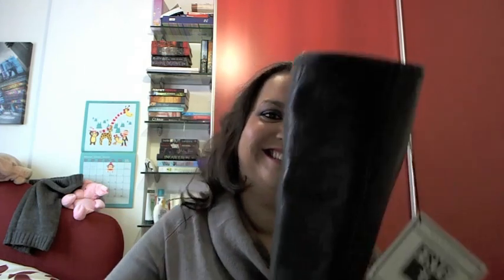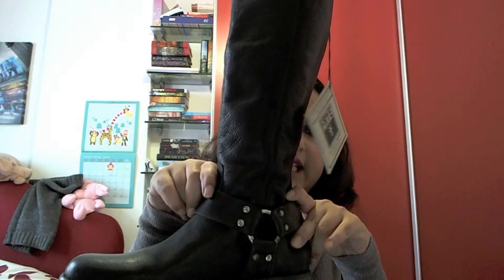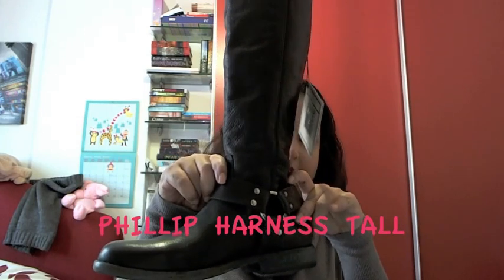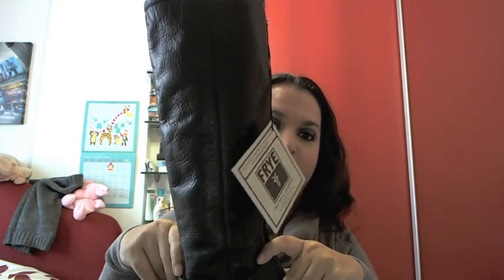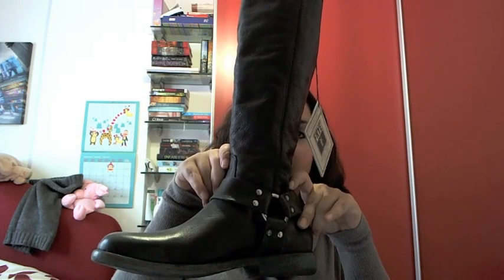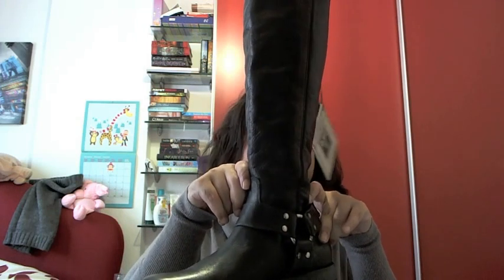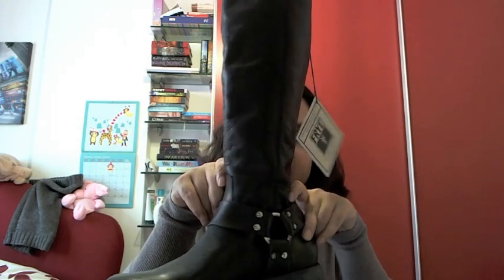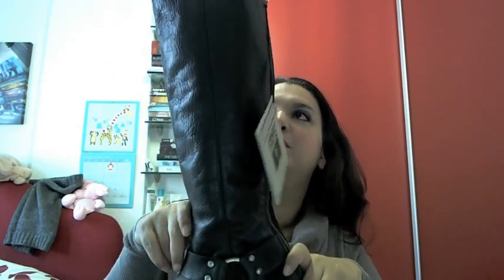HAUL- MY (FIRST) NEW FRYE BOOTS!!!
Join me on Instagram!!! MissExpensivePink